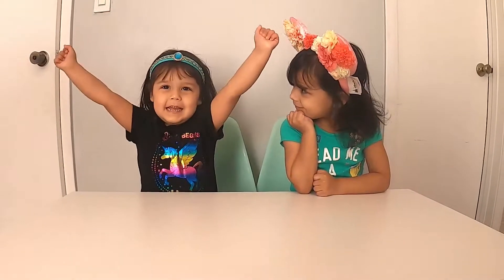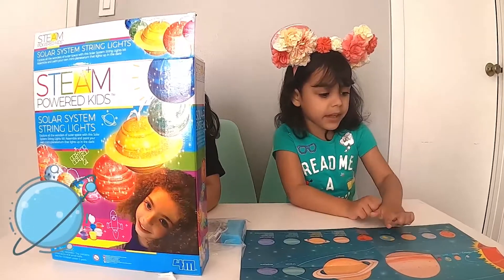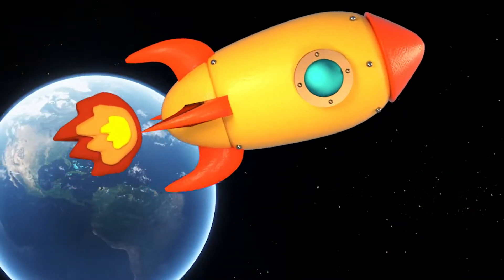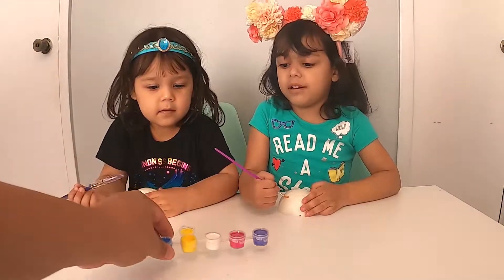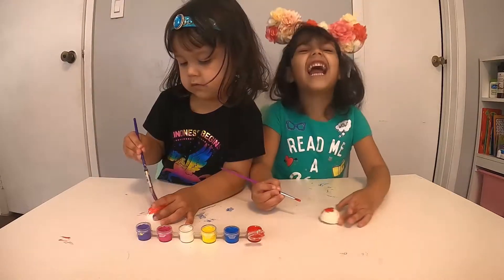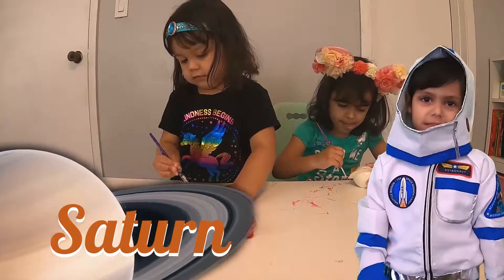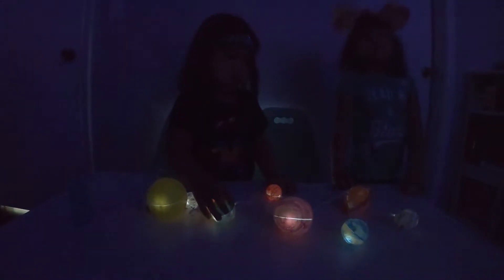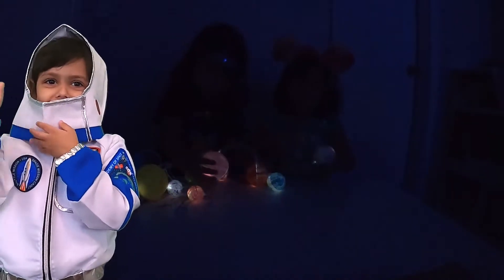Learning our Solar System. Spanish and English learning of the planets in the Solar System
Maya and Luna explore and learn our Solar System. Learn the name on the planets in English and Spanish. STEAM Solar System String Lights.Painting the  Sun and the Planets.